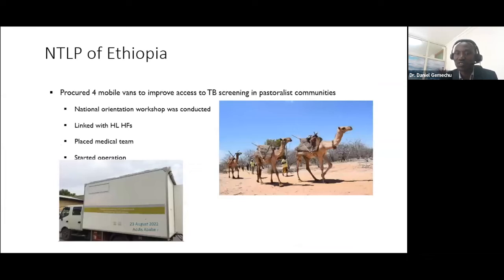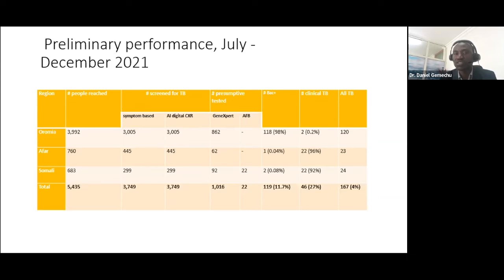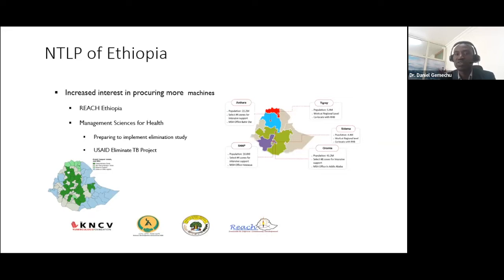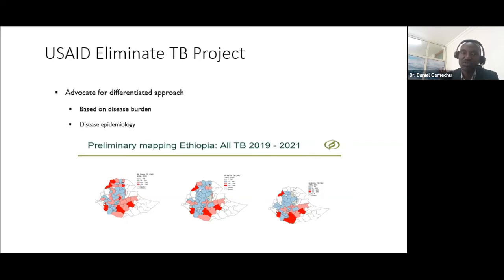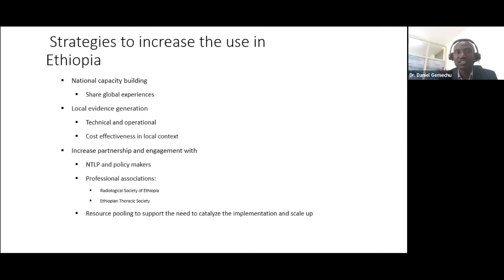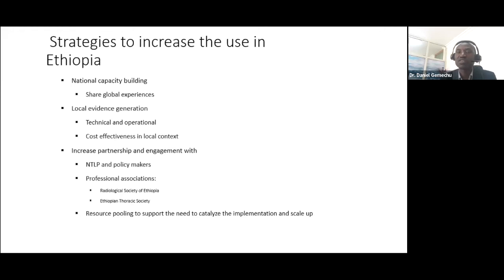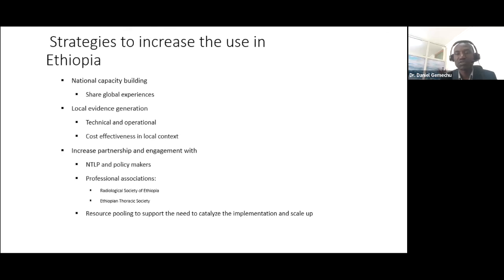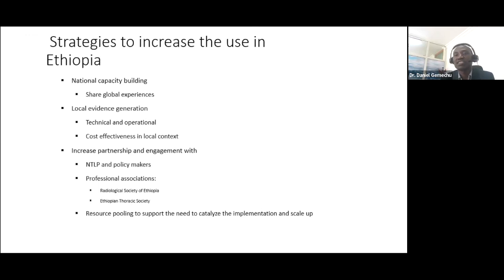Introduction of CAD4TB in Ethiopian NTLP - by Dr. Daniel Gemechu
Introduction of CAD4TBin Ethiopian NTLP by Dr. Daniel Gemechu.
Video from the New Tools webinar on August 31st.